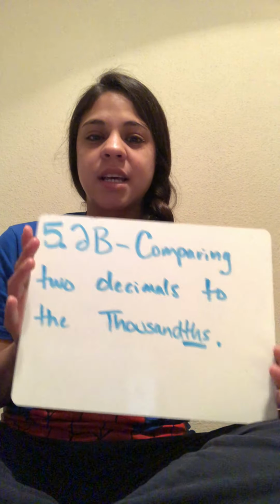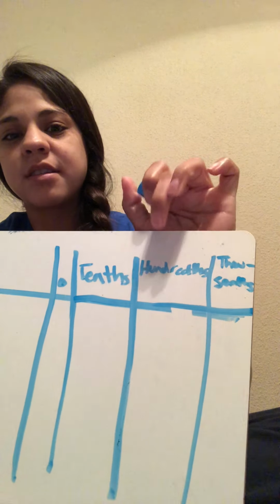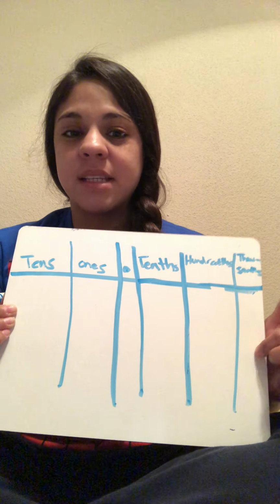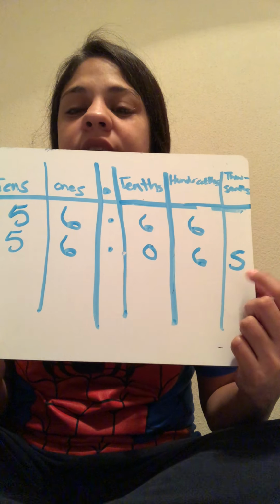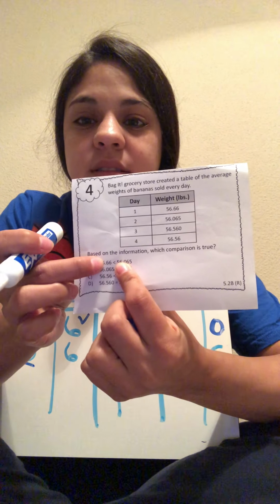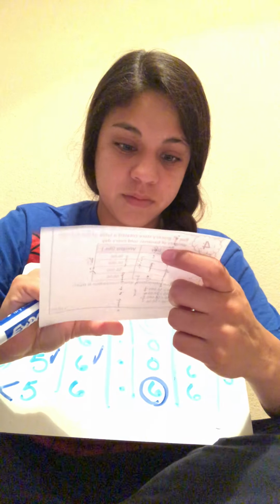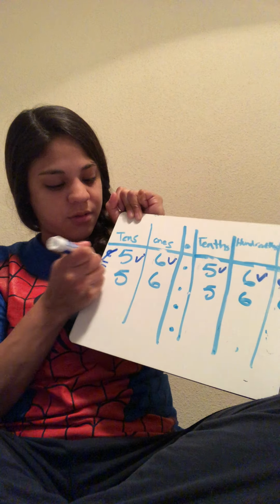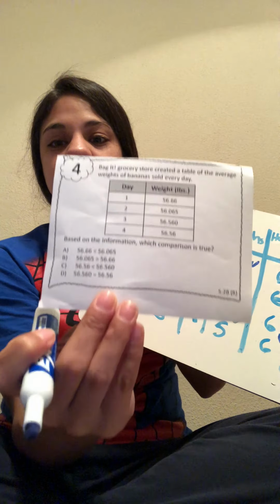Ms. Álvarez reviews comparing decimals.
Reviewing 5.2B